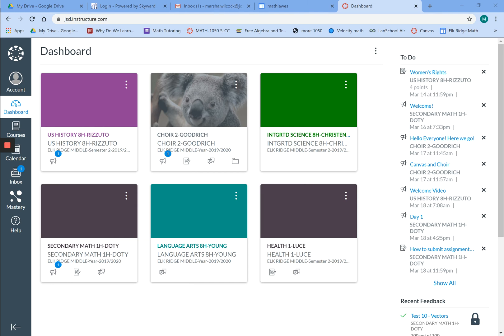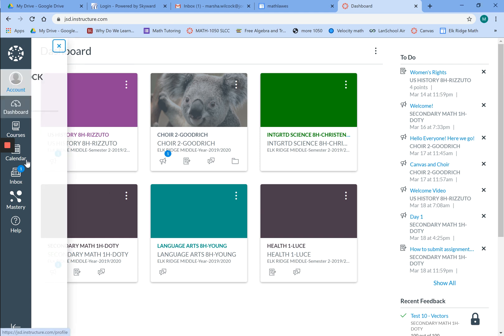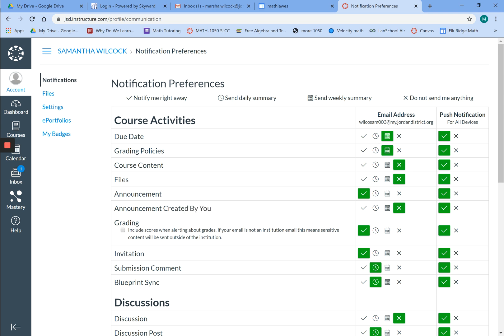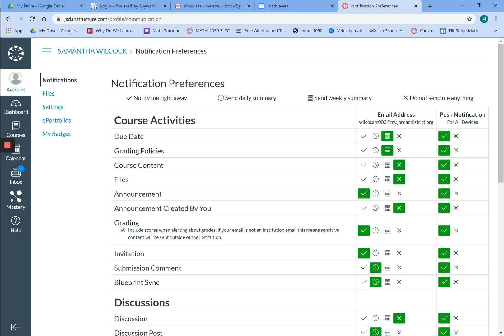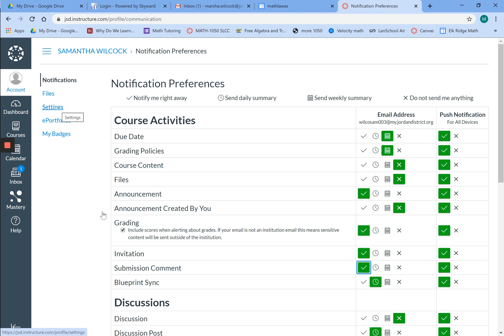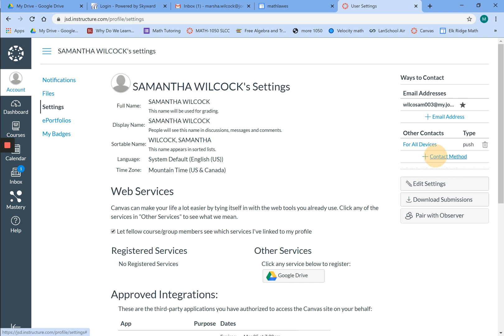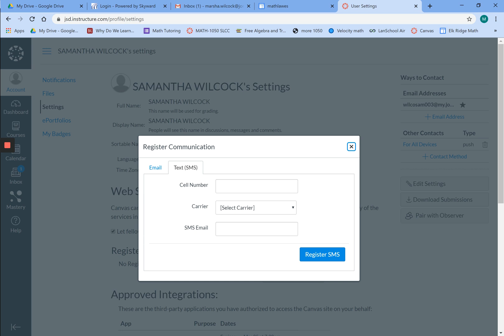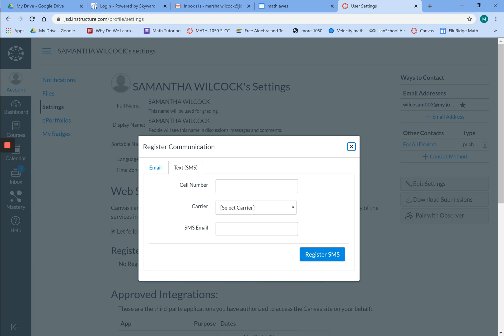How To Set Student Notification Preferences in Canvas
Thanks to my friend and colleague Marsha Wilcock at Elk Ridge Middle School for making this video.